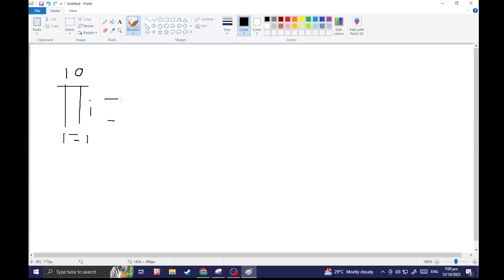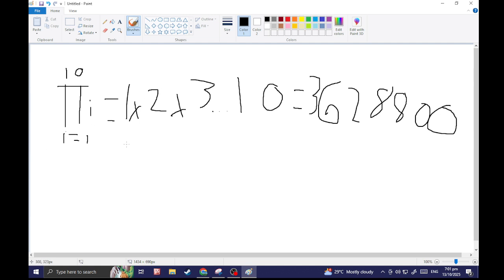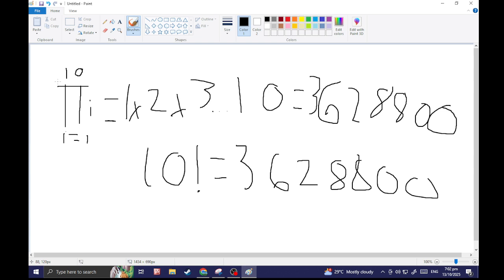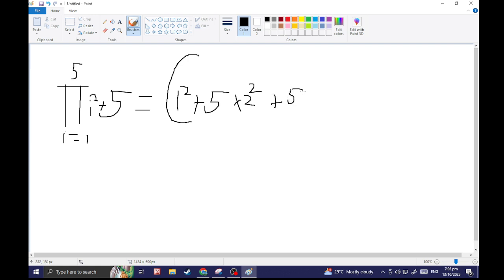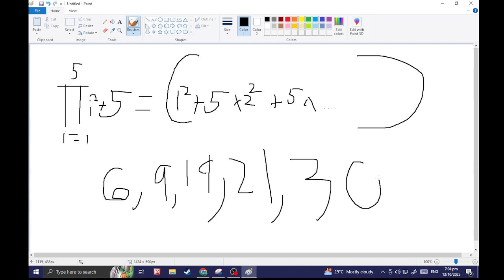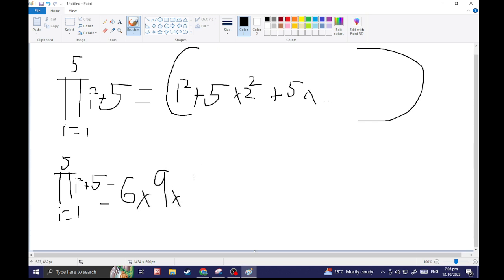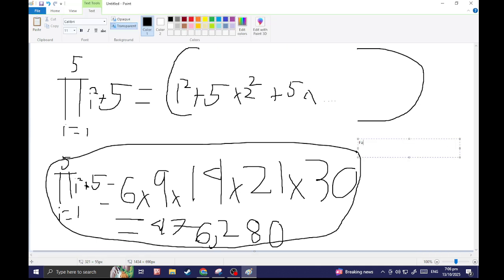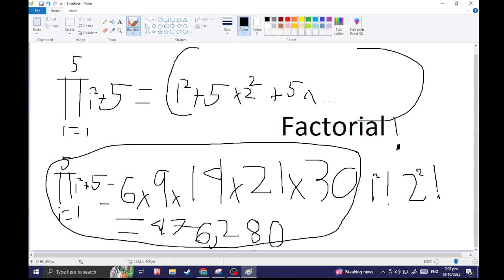Capital Pi and i squared +5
Stuff stuff stuff I don't know stuff